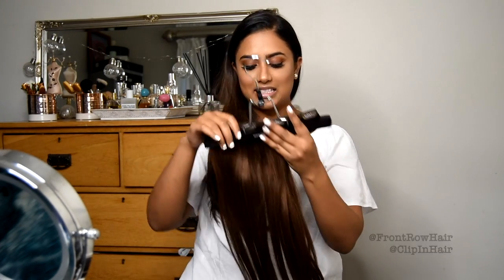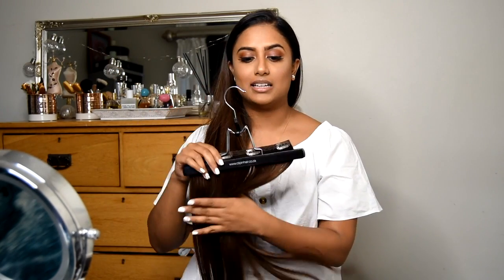How to apply FrontRow/Clip-Ins hair extensions on Indian Hair | Chocolate Brown Hair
In today's video I apply the luxury FrontRow/Clip-In Hair extensions in Chocolate Brown 220g. My hair is about 30cm in length and the extensions add about another 20cm in length. I have fairly thin hair so it is not always necessary to use all pieces of extensions. To curl my hair I used the Glampalm wand and Morrocan Oil heat spray.

XOXO